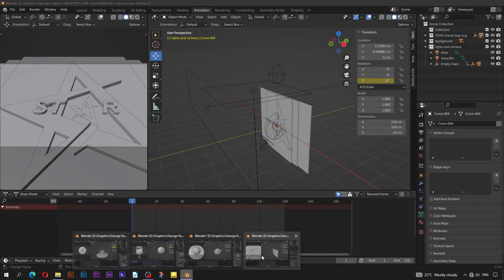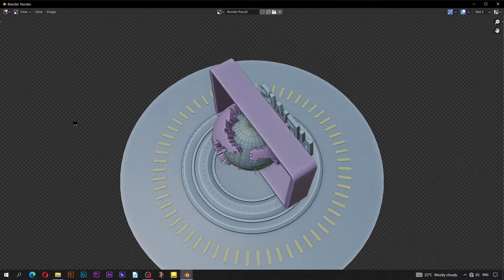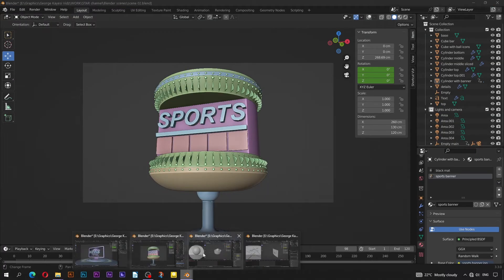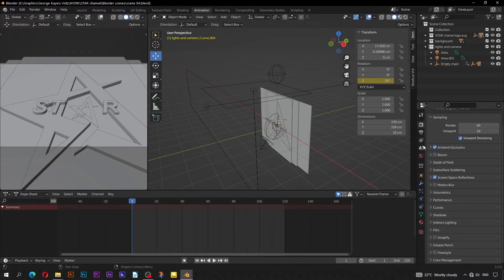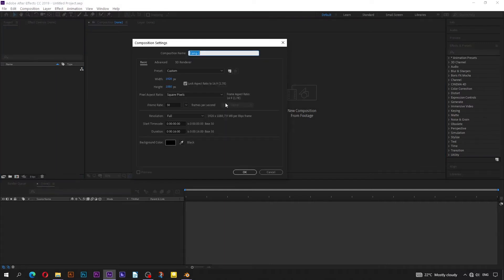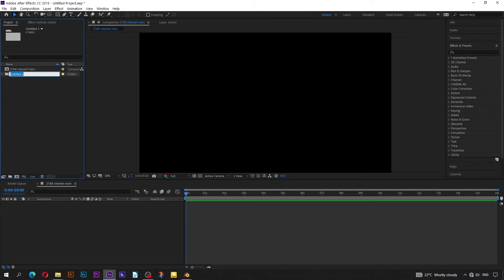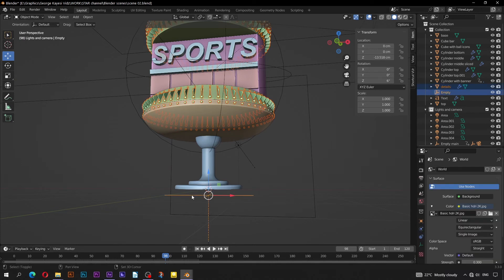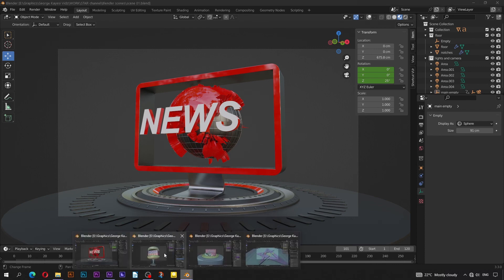Preview animation | Blender & After effects animation masterclass tutorial (for beginners)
Here we will render out each scene's solid viewport shading (in camera view) then jump into After effects. Now, in After effects, we shall import and combine all the image sequences to find out if there will be any correction to be done before rendering out the final animation in blender.